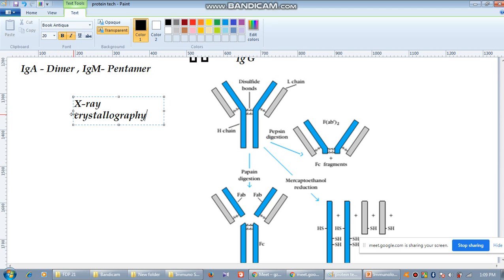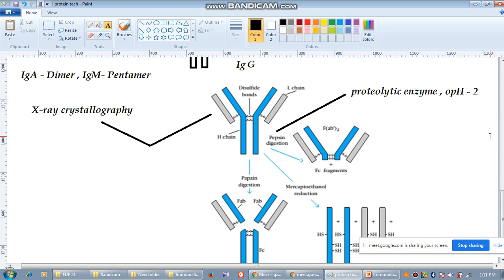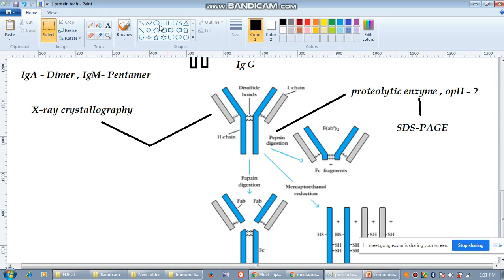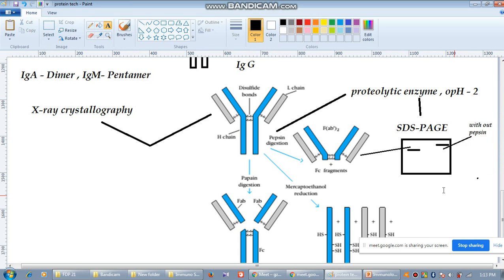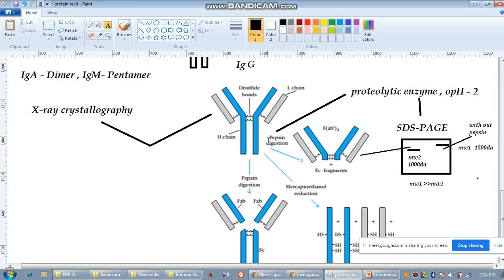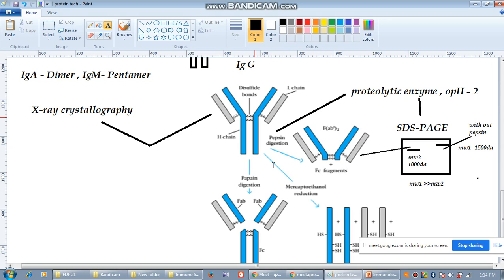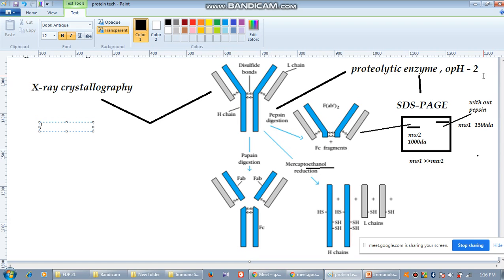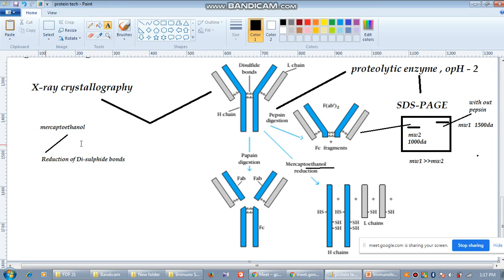Proteomics 3 exploring Structure of Antibodies